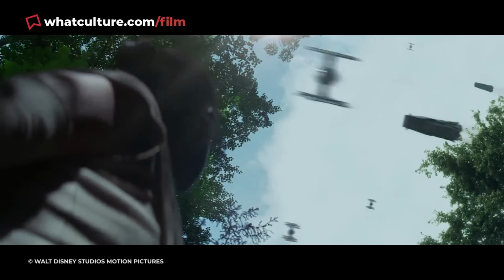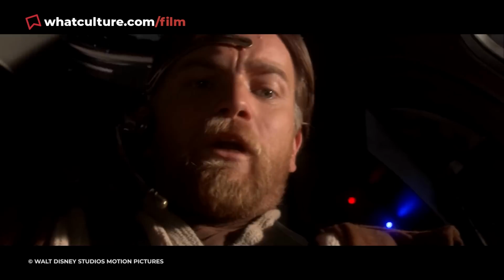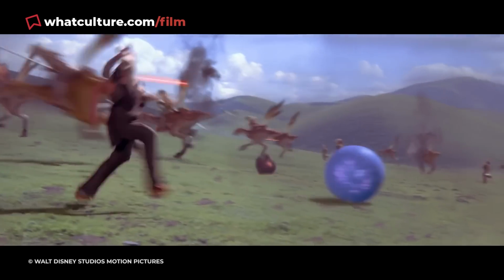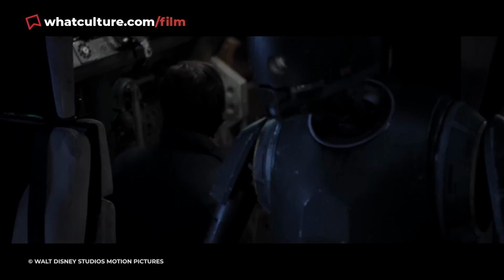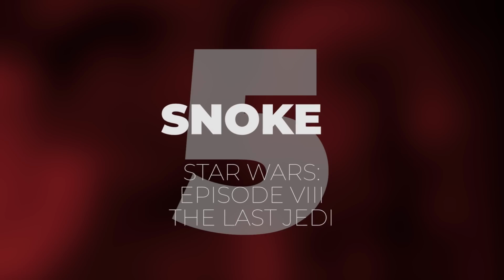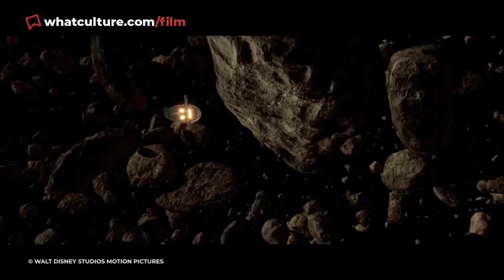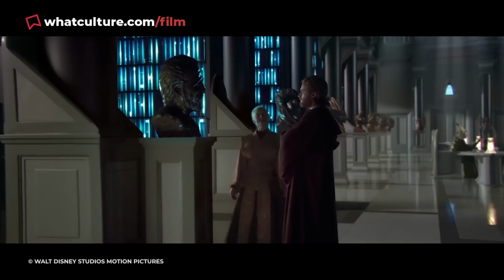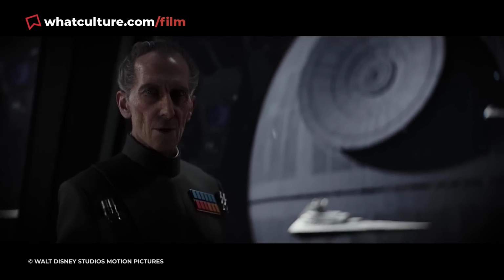10 Best CGI Moments In Star Wars History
The prequels and sequels weren't without their moments of brilliance.